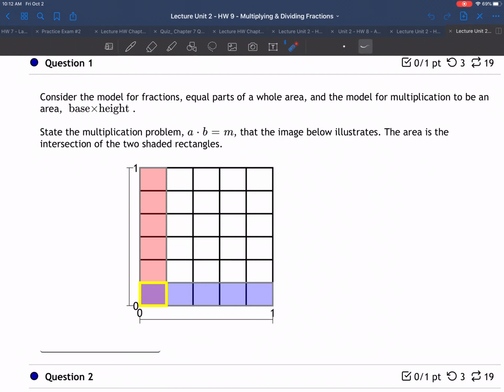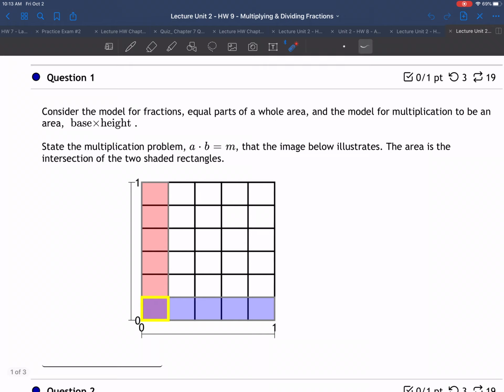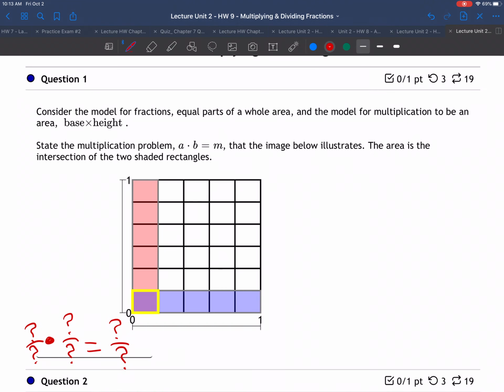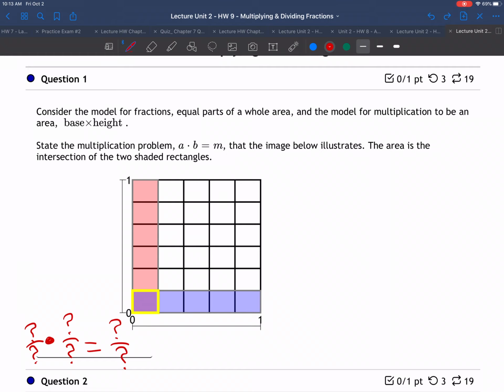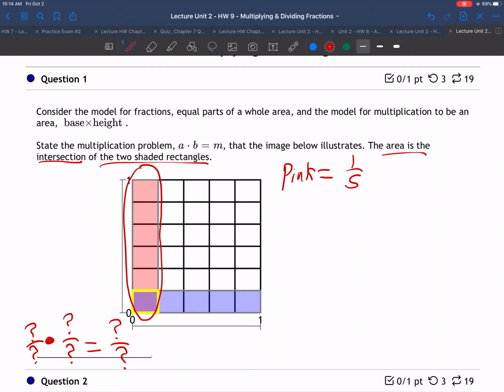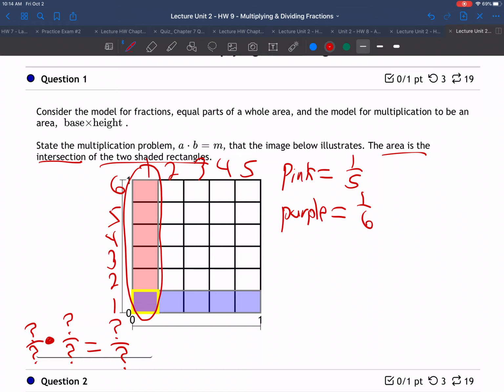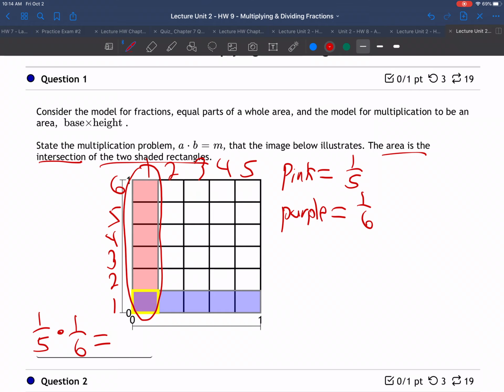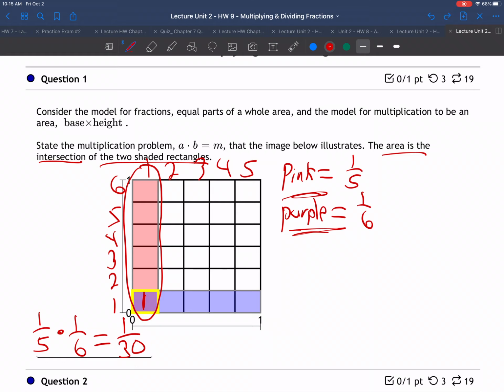m10a-u2-lecture hw 9 - 1